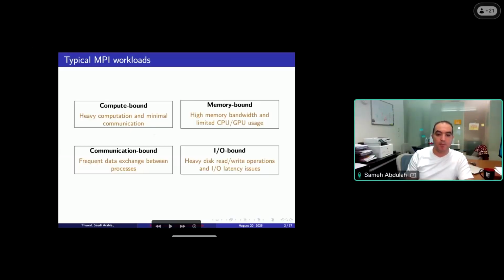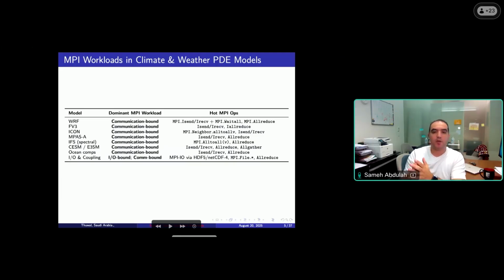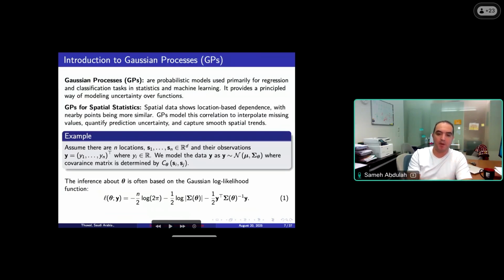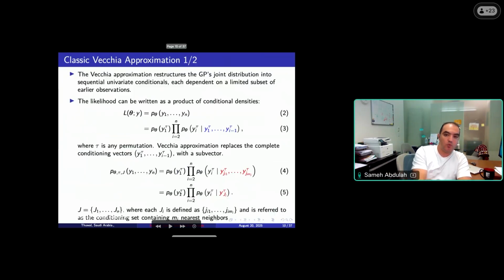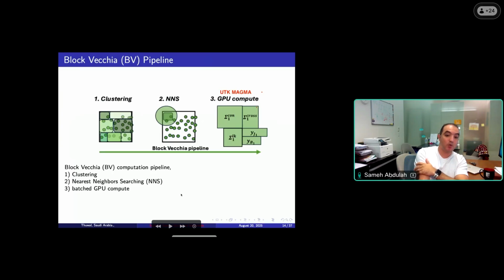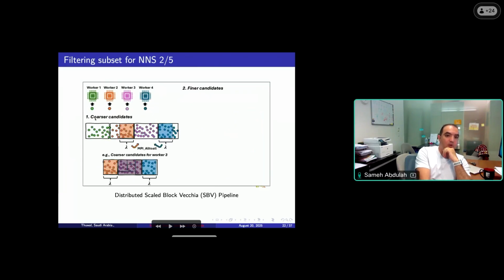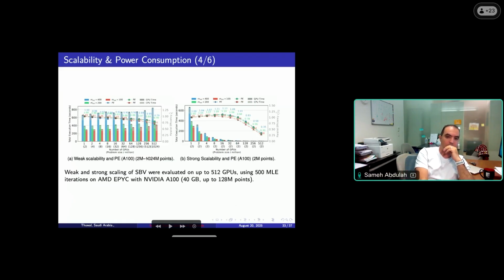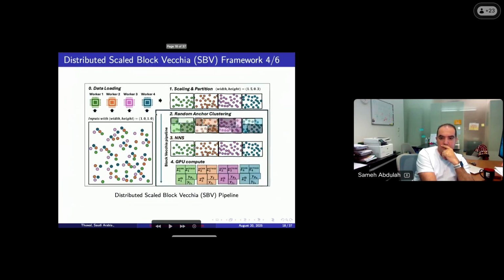MUG 2025 Day 3 Scalable Spatial Statistical Approximations as Emerging MPI Workload by Sameh Abdulah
Sameh Abdulah gives talk on Scalable Spatial Statistical Approximations as Emerging MPI Workloads in Climate and Weather Applications during MUG 2025